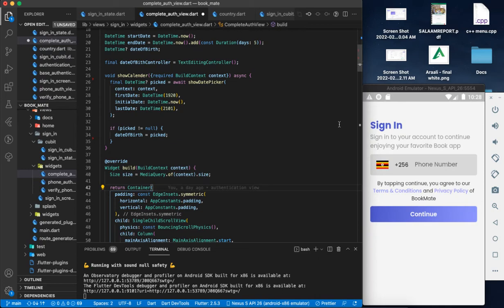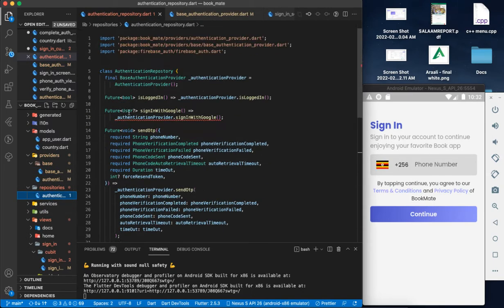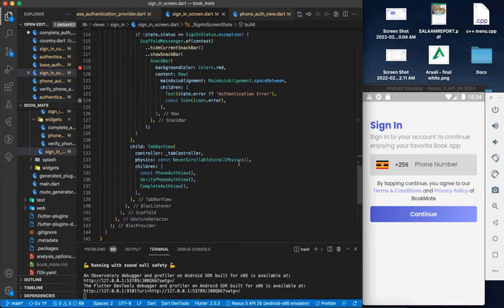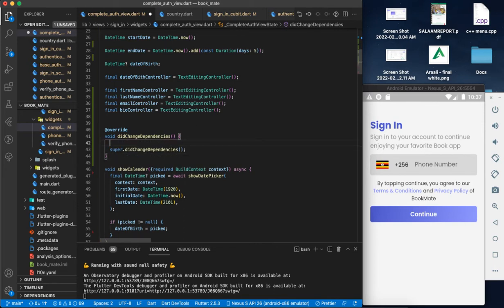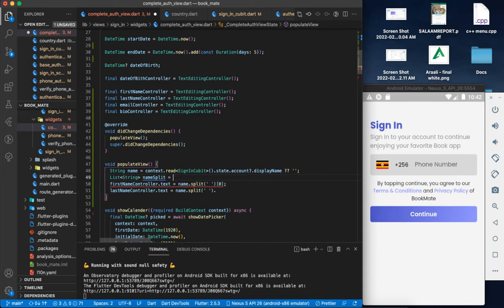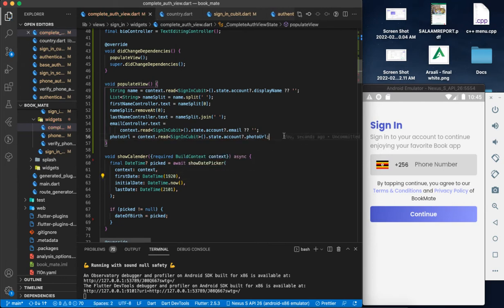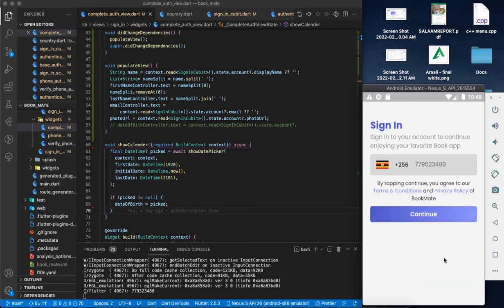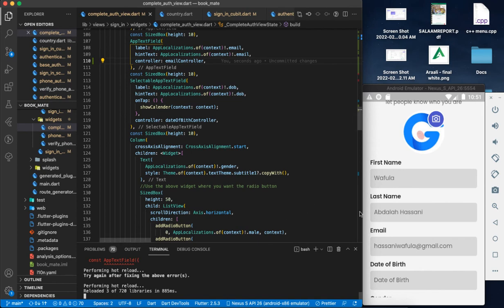Flutter App Architecture | Complete Books App - #08 - Double Authentication (Google + Phone Auth)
In this video we are combining the Google Sign In together with Phone Verification to have one Auth flow

Firebase is a platform developed by Google for creating mobile and web applications.  It provides applications with a backend with Databases like Firestore, Firebase Realtime database, and among other features.

Flutter is a framework developed by Google to allow Developers build Cross-platform applications from one code base (Dart). Flutter SDK provides the tooling required to compile the Dart code into native code. Flutter UI is composed of Widgets can easily be styled to have a good design.

BLoC Pattern - This is a Design Pattern created by Google to help Developers separate Business Logic from the Presentation Layer. In Bloc pattern, everything in the application is represented as a stream of events.